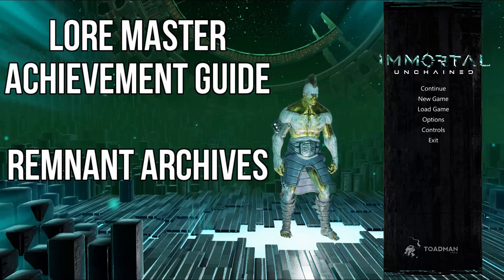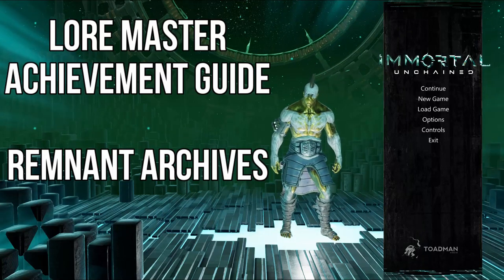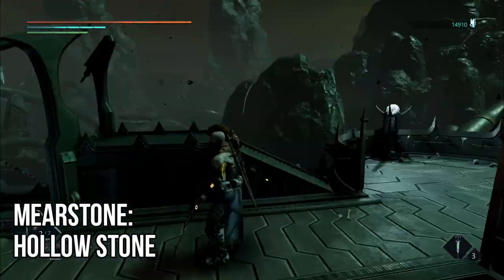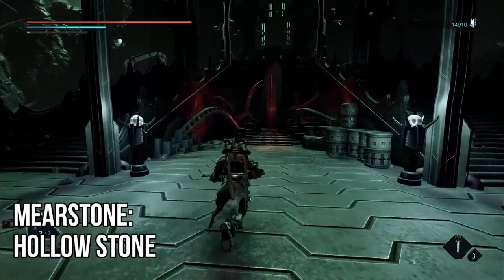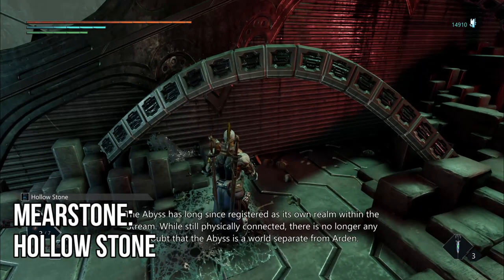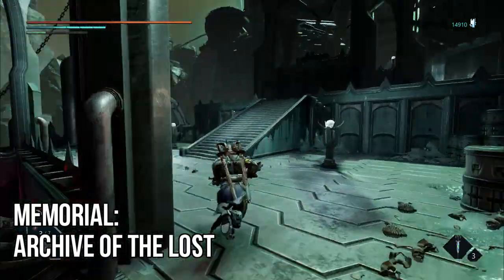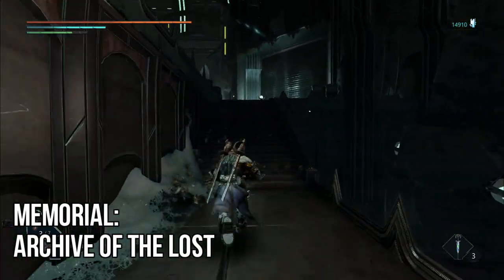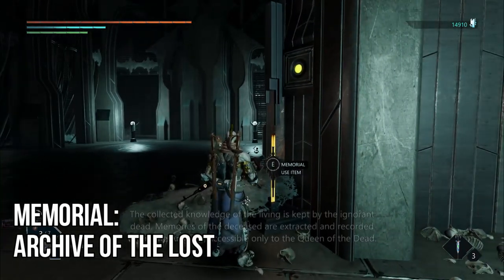Immortal: Unchained - Lore Master Guide [Remnant Archives]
In this multi video guide I will show you all collectible lore items for the "Lore Master" Achievement.

Memorials
Archive of The Lost - 00:36

Mearstone
Hollow Stone - 00:15